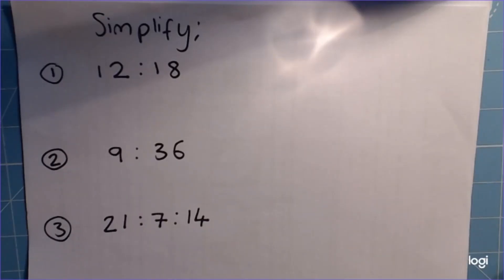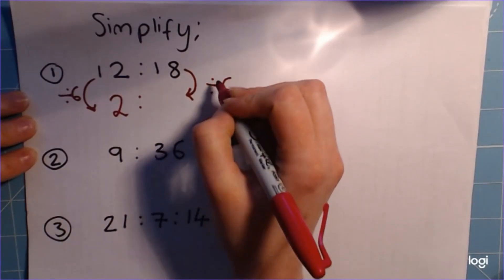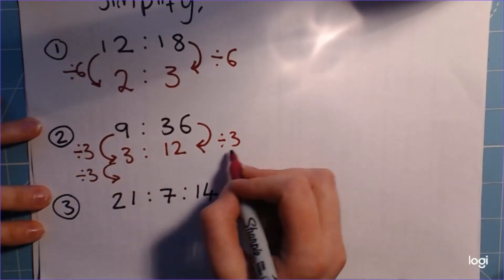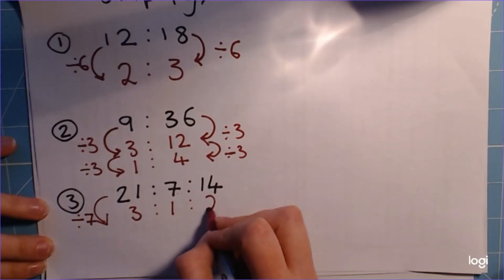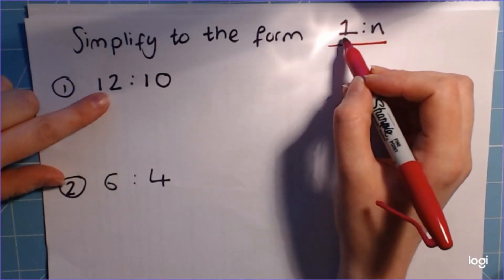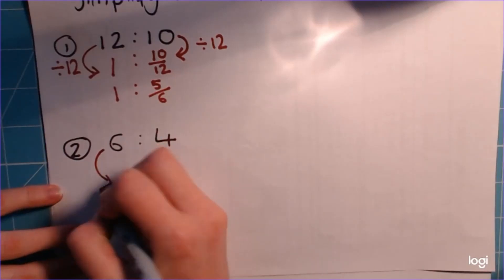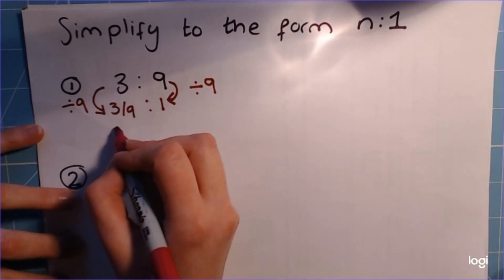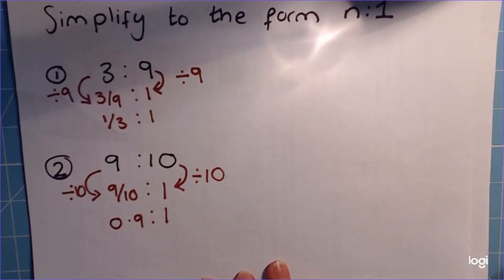Ratio - Simplifying in the form 1:n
A short lesson on how to simplify in the form 1:n or n:1 - with a short introductory reminder on how to simplify ratios.